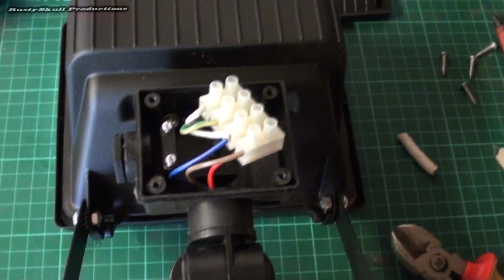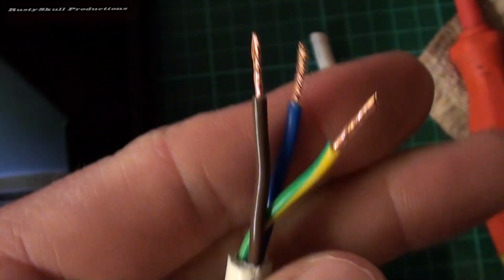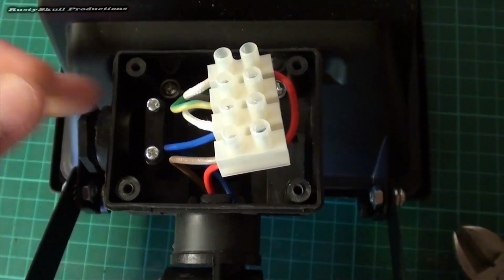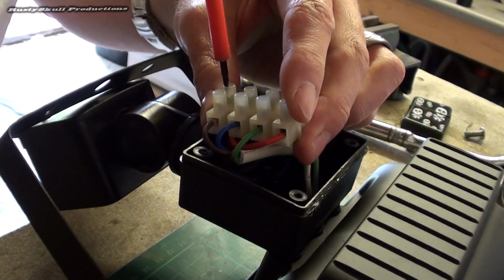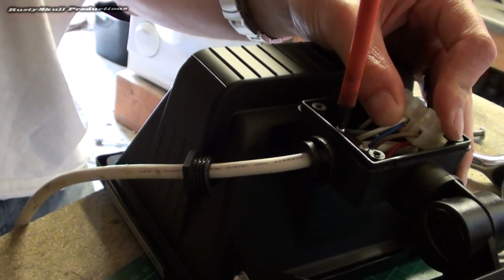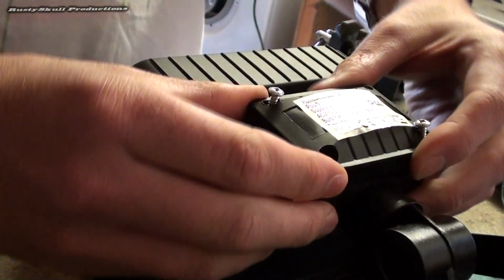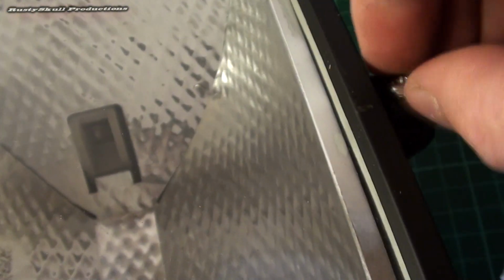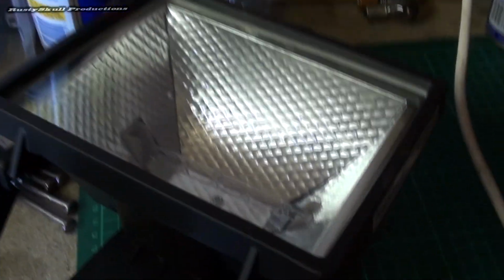How To Wire A Sensor Light - RustySkull Productions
A simple video showing how to wire a simple sensor light.